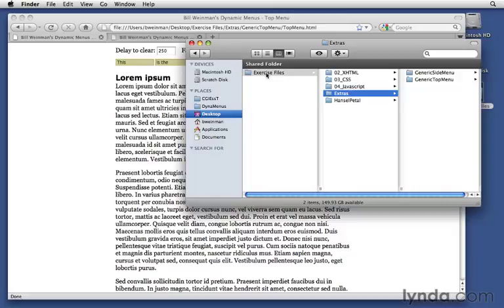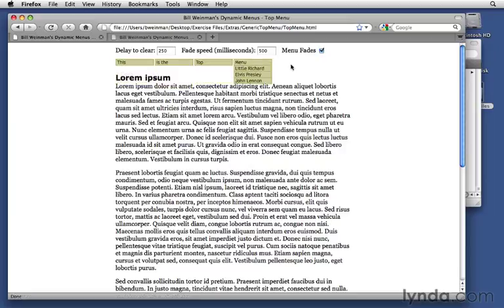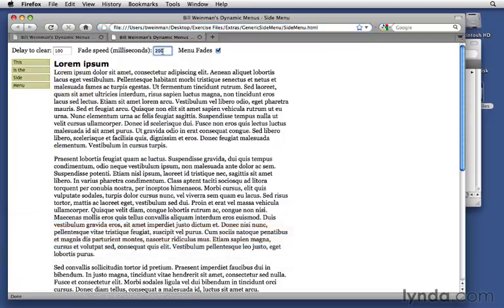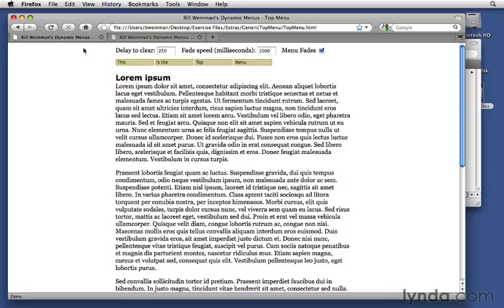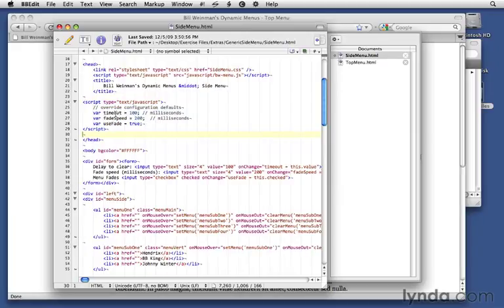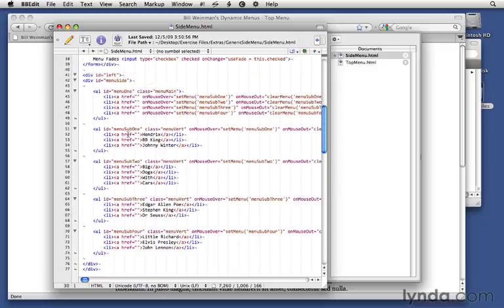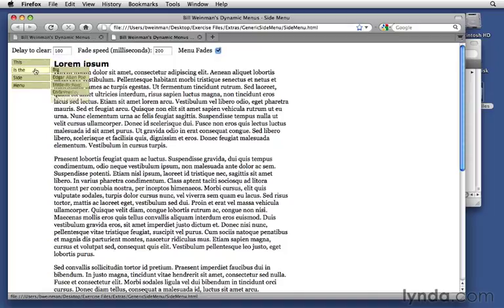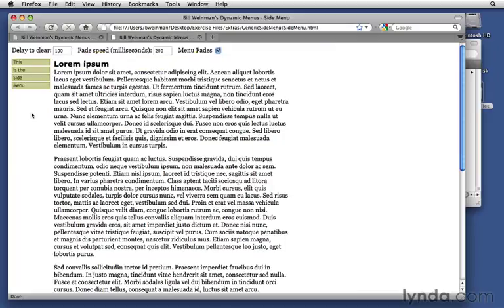52342 05 02 SC11 generics